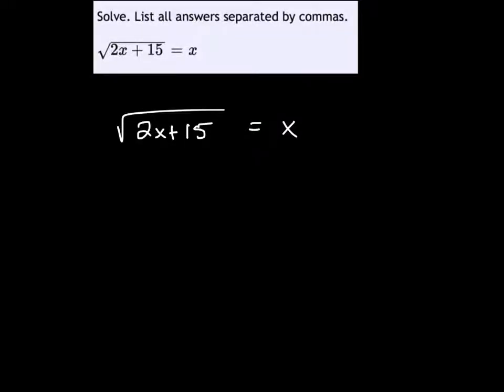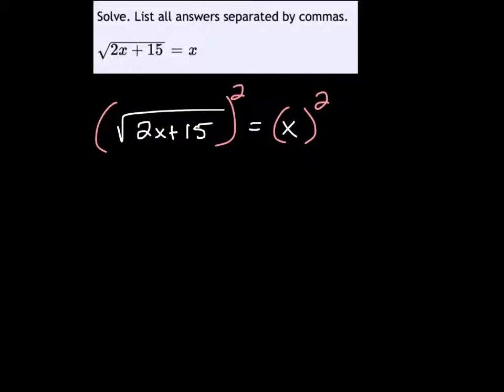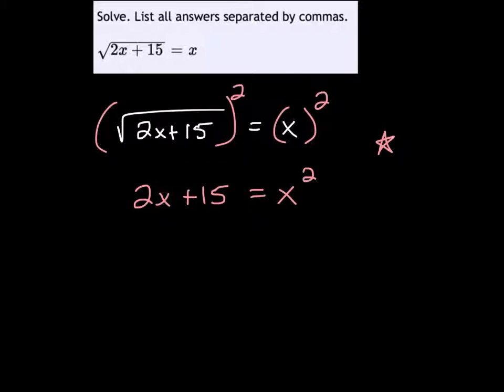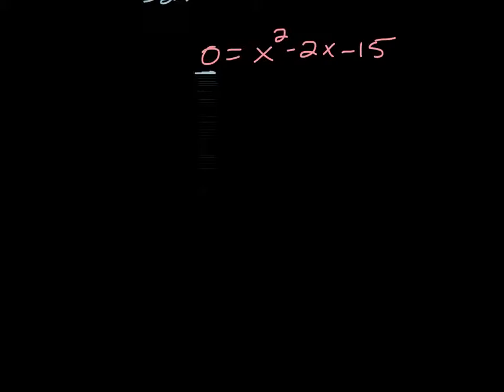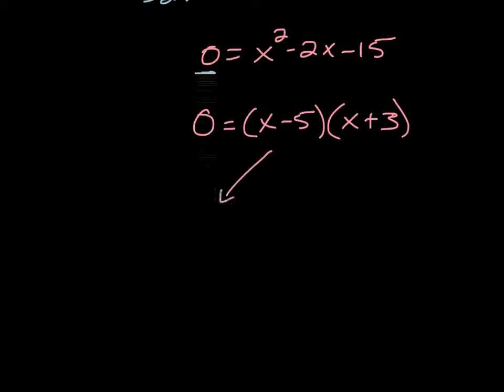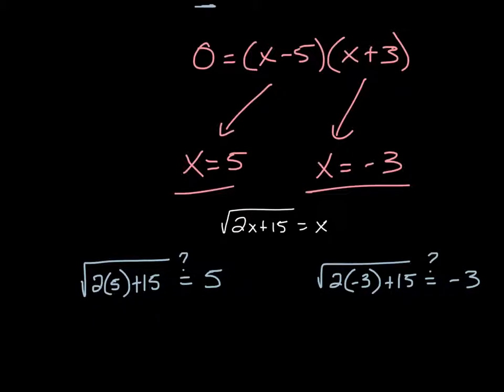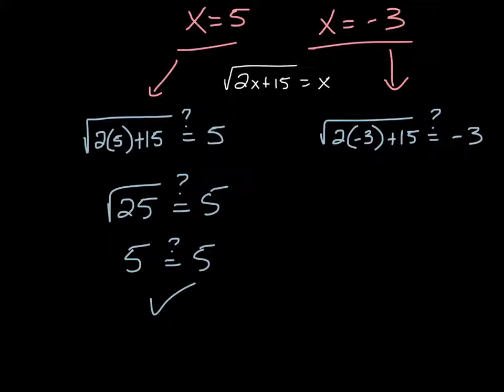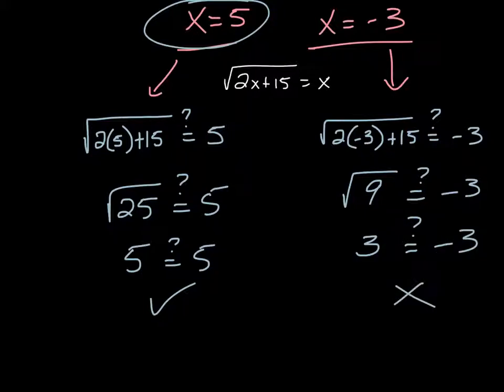Solving Radical Equations (quad/extra)v1